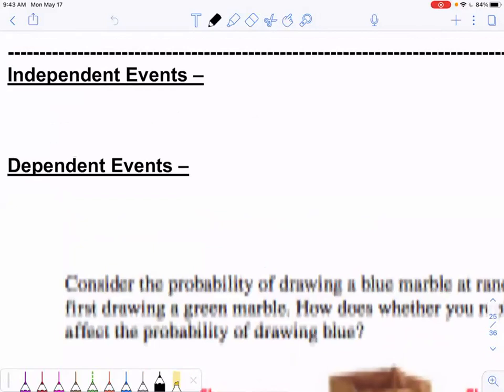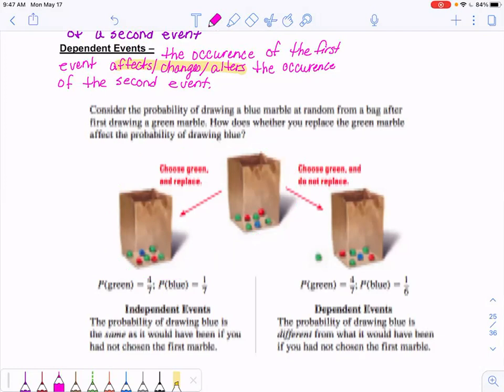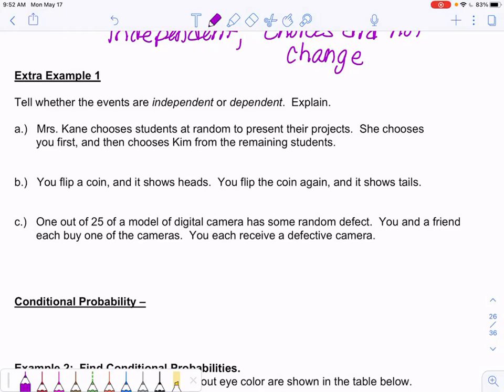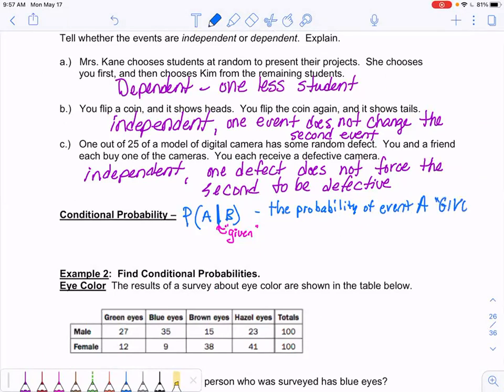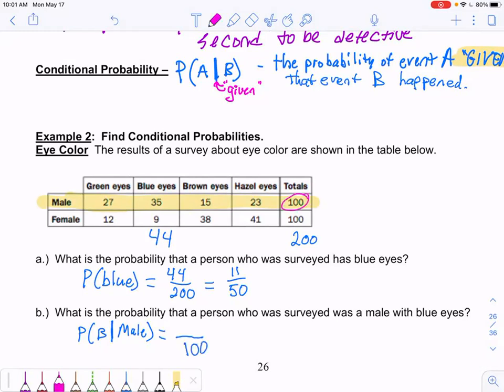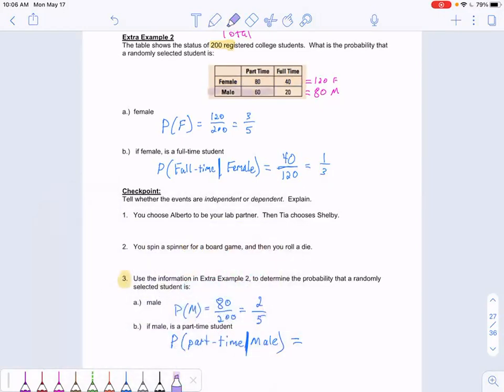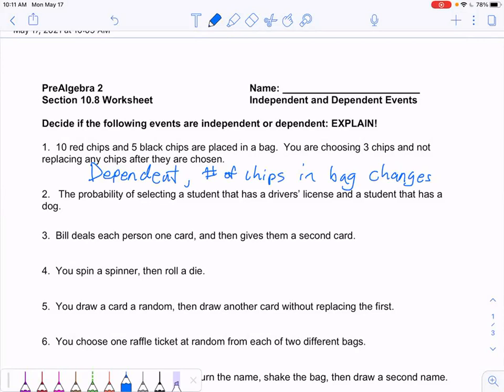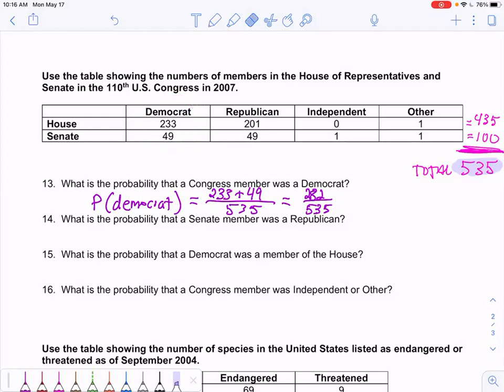PA2 Section 10.8 Dependent and Independent Events